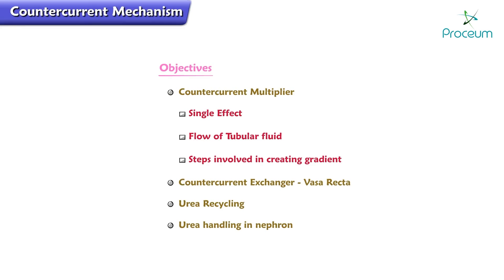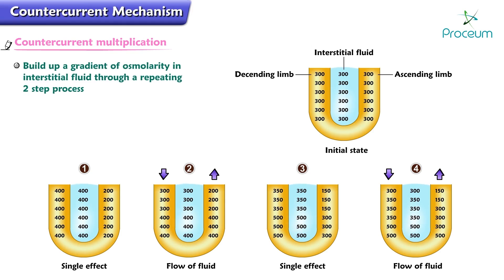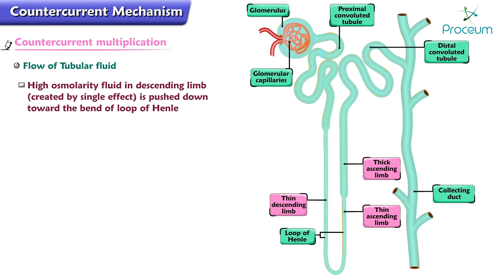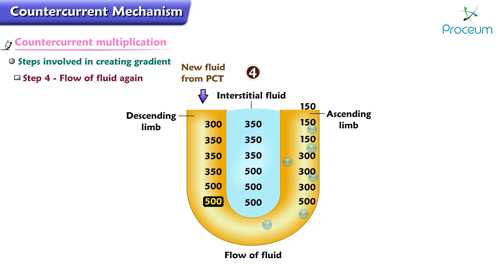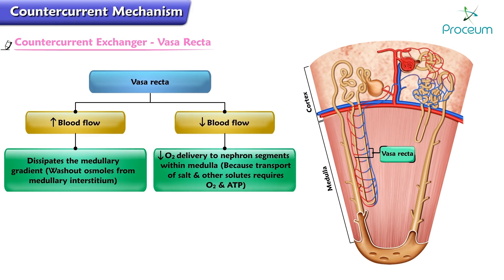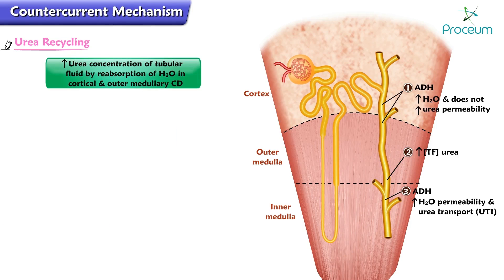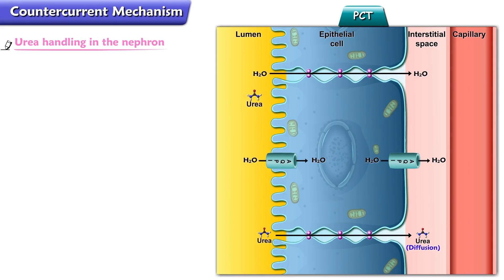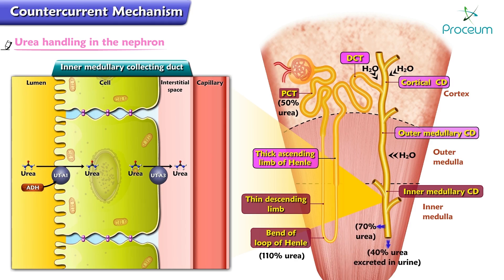Countercurrent Multiplier / Countercurrent Exchanger / Urea recycling : Renal Physiology Animations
Dive deep into the fascinating world of renal physiology with our animation series that meticulously unravels the complexities of the Countercurrent Multiplier, Countercurrent Exchanger, and Urea Recycling mechanisms 🧬💧🔄. Perfectly tailored for medical students, our videos offer a visual feast that simplifies these intricate processes, making them easily understandable and memorable. From the looping genius of the nephron's countercurrent multiplier system, which concentrates urine, to the efficient exchange of heat and solutes in the countercurrent exchanger, and the pivotal role of urea recycling in maintaining the medullary osmotic gradient, our animations bring to life the essential functions of the kidney in maintaining body fluid balance. Prepare to be amazed as you gain a deeper understanding of how your body works in perfect harmony to regulate vital functions 🚿🔬📚.